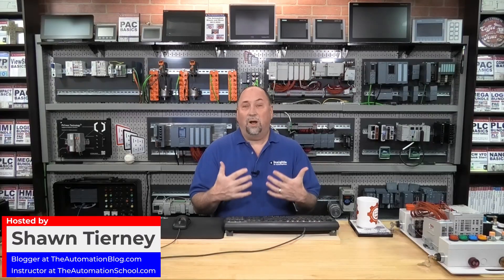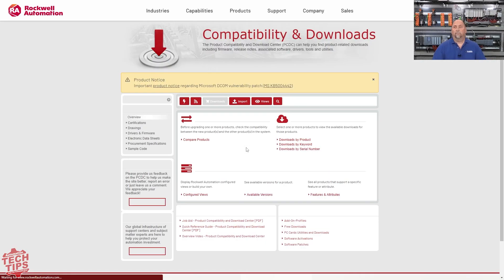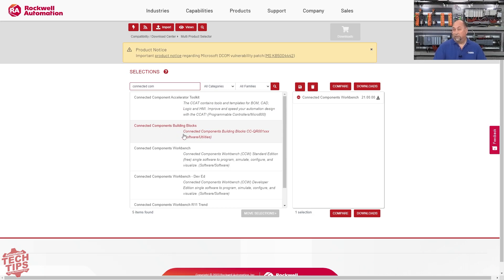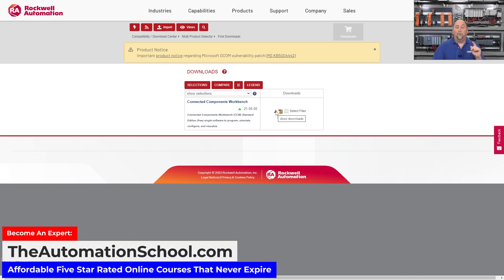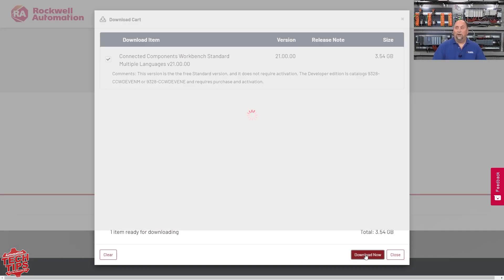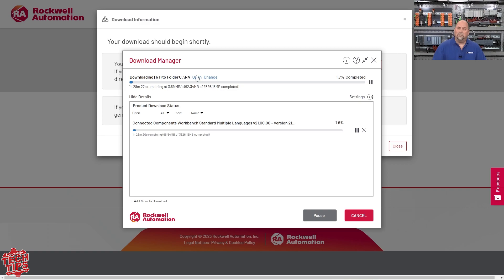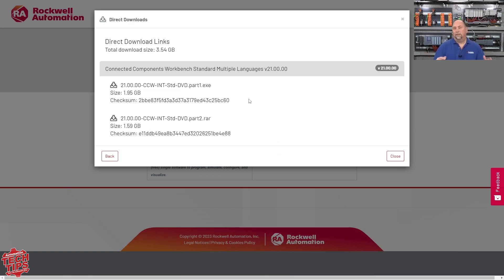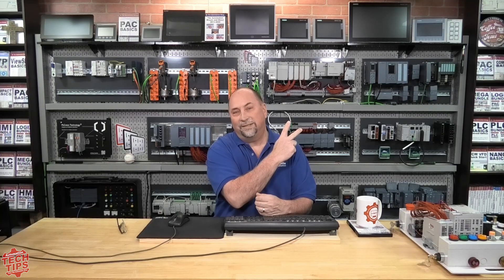How To Get Connected Components Workbench for Free (2023)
Shawn shows how to get Connected Components Workbench for free in 2023 in episode 3 of Automation Tech Tips for 2023.